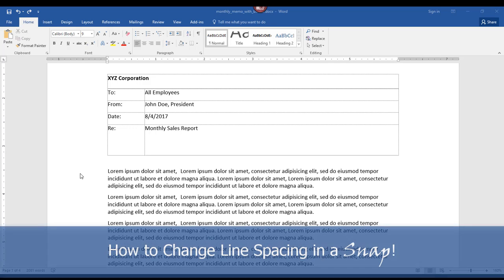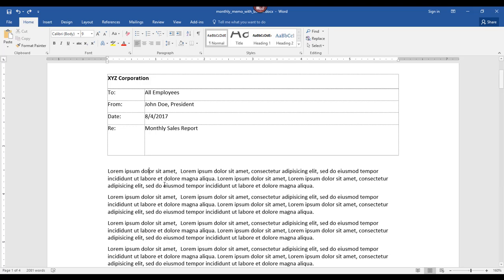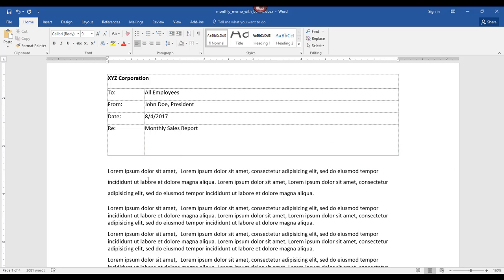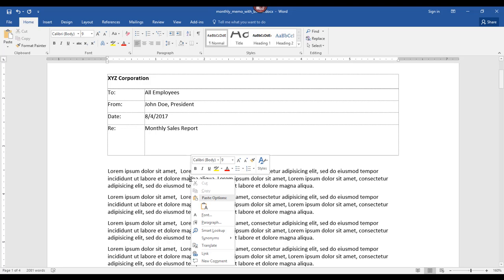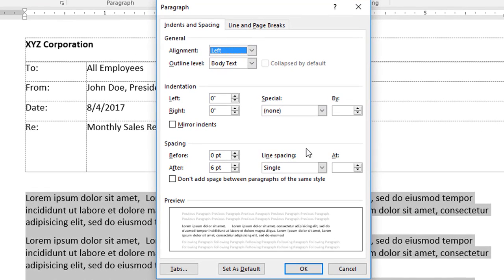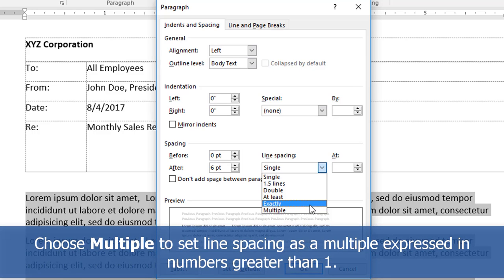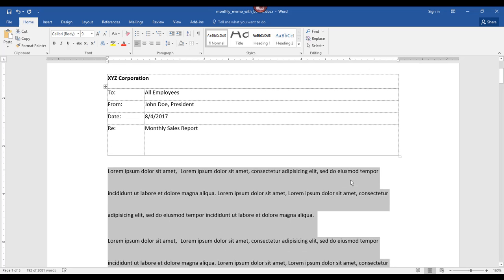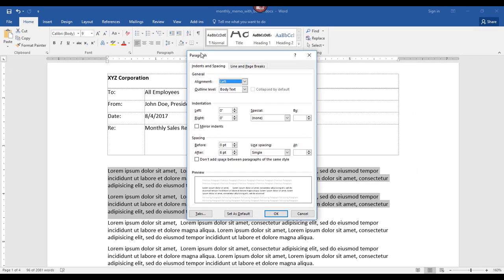MICROSOFT WORD HOW TO CHANGE LINE SPACING | FEATURING WORD 2016 | WORD TIPS TRICKS AND SHORTCUTS #7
All steps have been tested in Word 2007, 2010, 2013 and 2016.

This is video #7 in the series, and includes step-by-step instruction on how to change line spacing using both keyboard shortcuts and the paragraph dialog box.